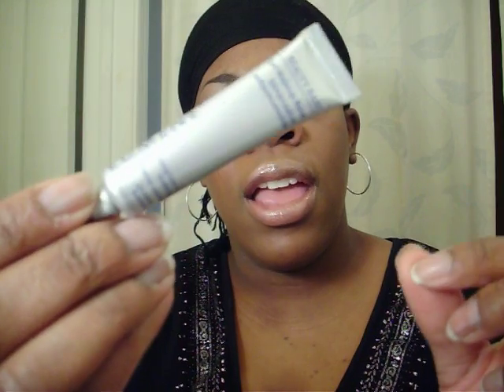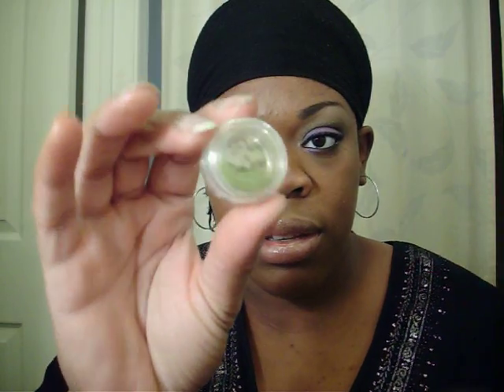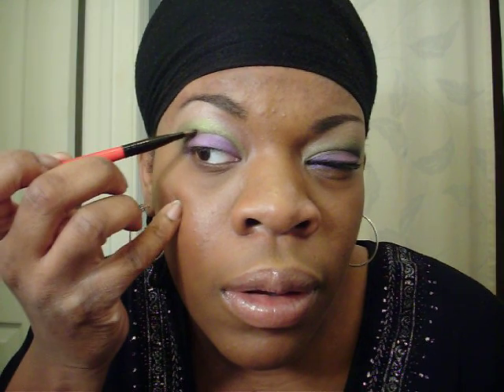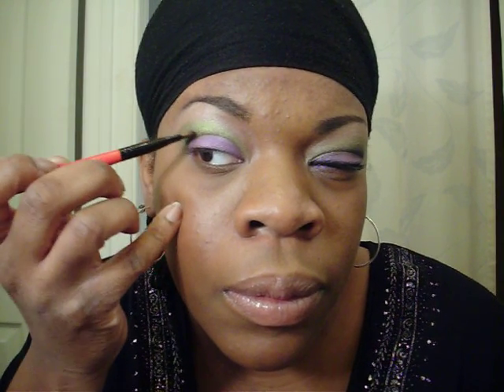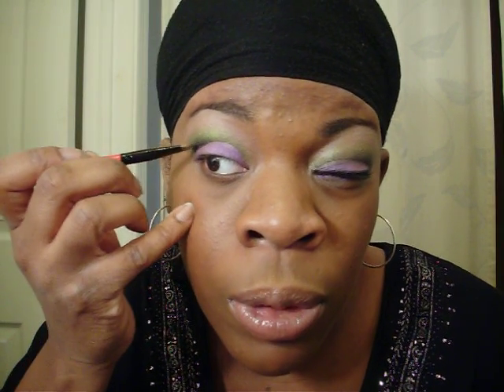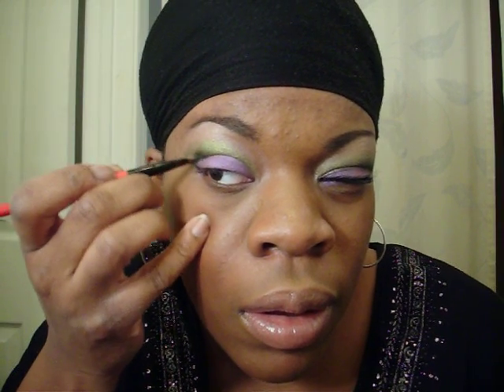A request for Green and Purple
For MakeupMakesMEEHappy!!!
NOTE: I forgot to do the highlight which was Shroom e/s from MAC! sorry